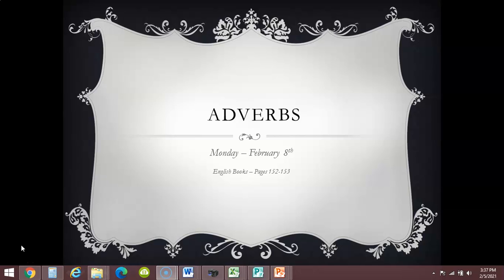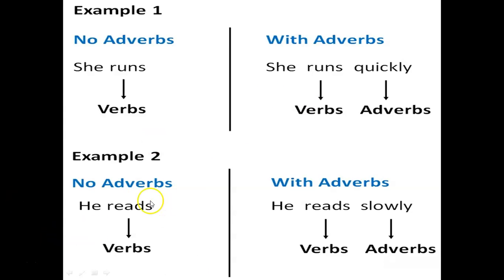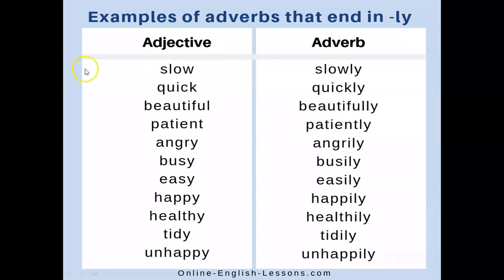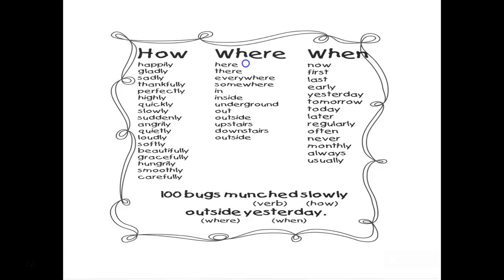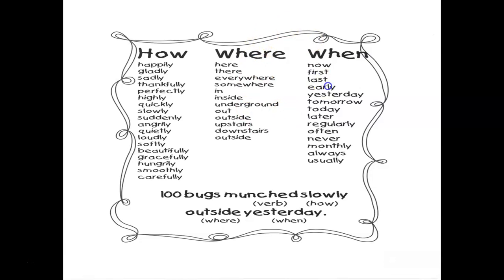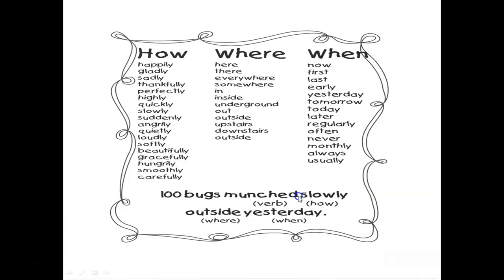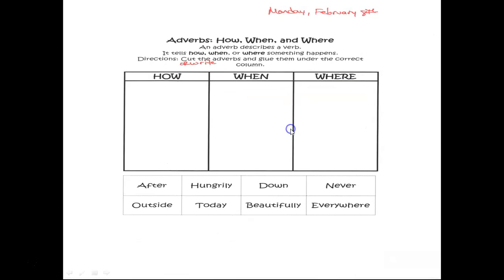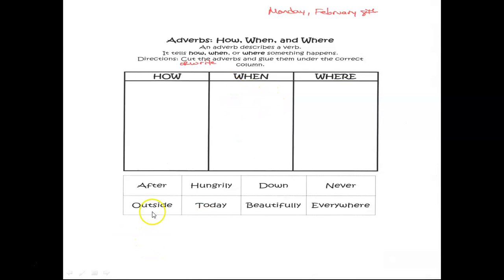2 8 English Adverbs, how when where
Monday, February 8th - English